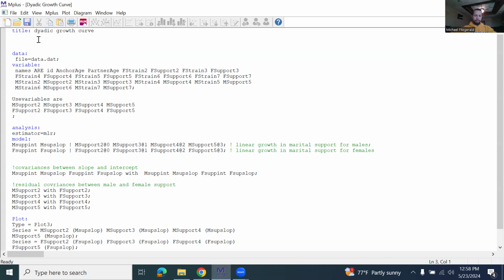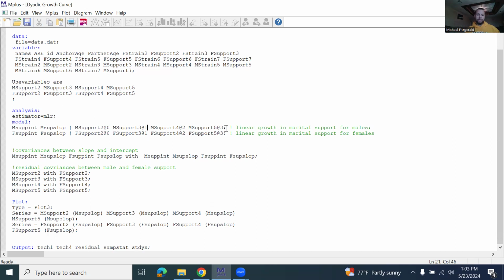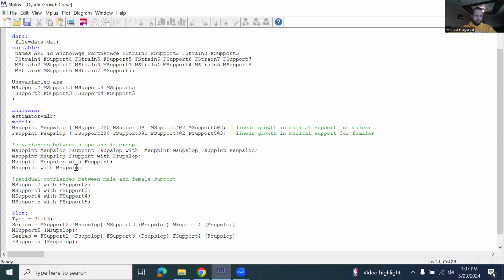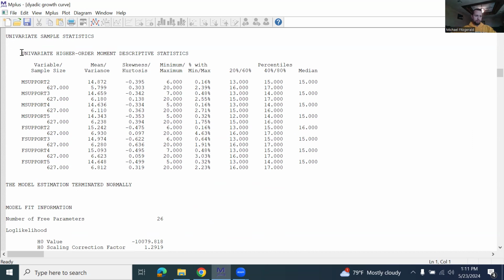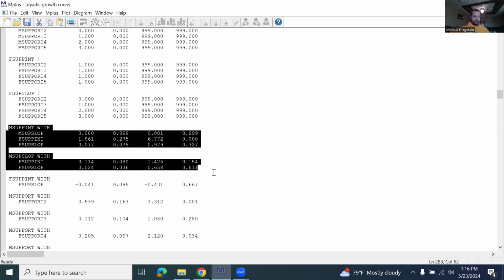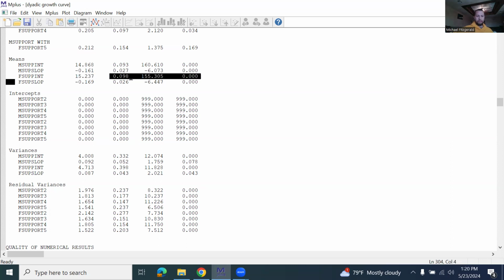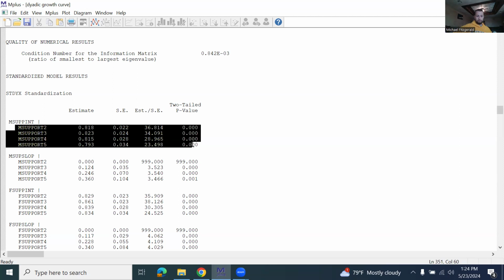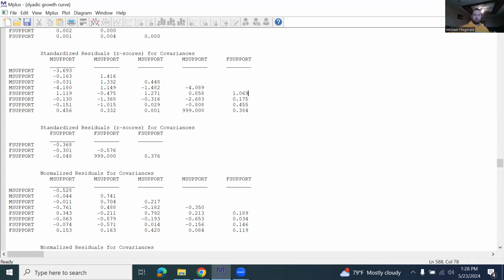Dyadic Data Analysis: Estimating the Dyadic Growth Curve in Mplus (HDFS 6583)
In this video, I estimate the dyadic growth curve in Mplus using four waves of data from the PairFam data set. I once again go on tangents about local model-data fit.